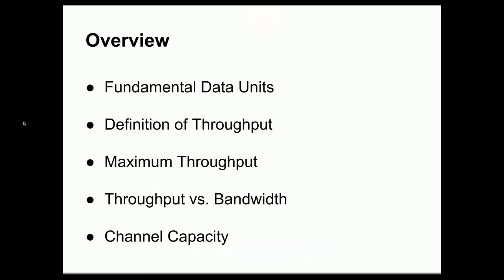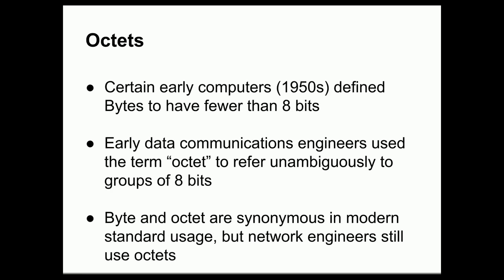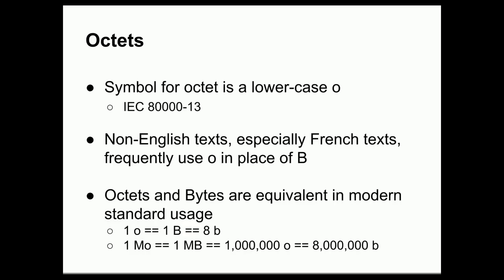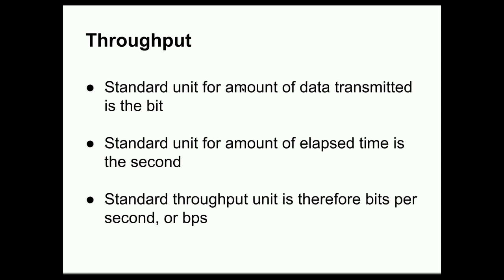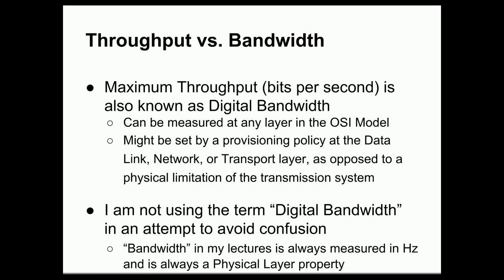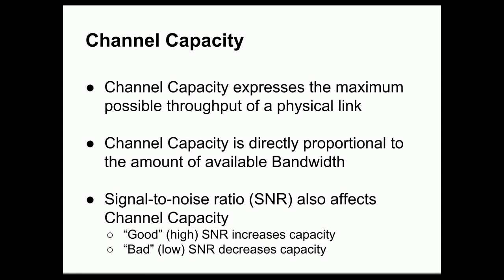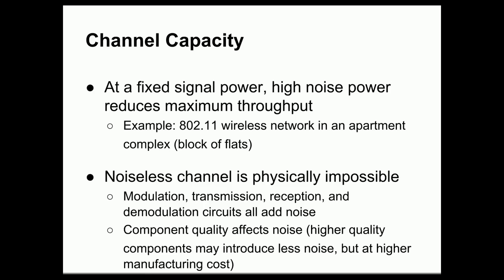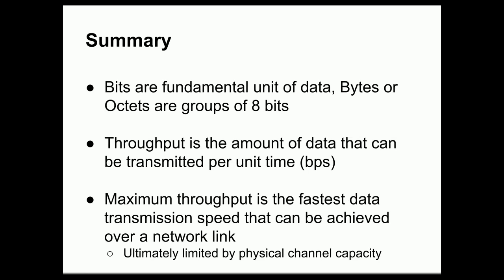Network Throughput | Signal to Noise ratio | SNR | bandwidth vs throughput